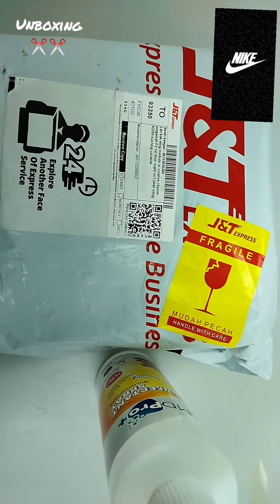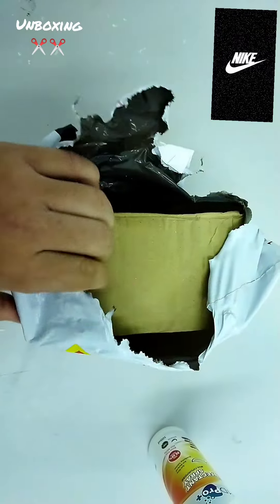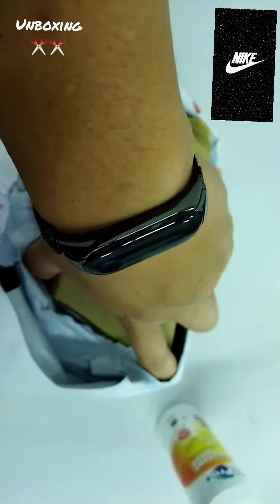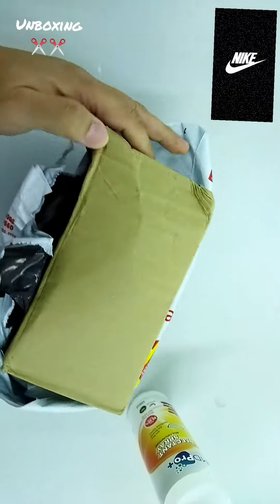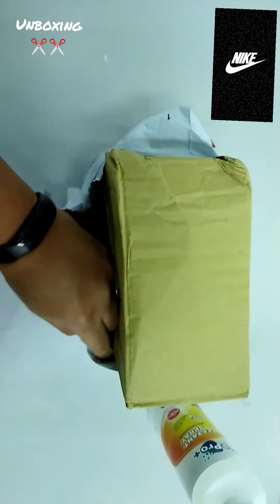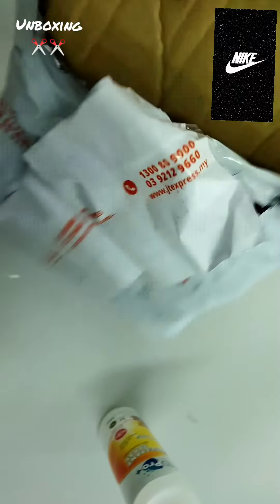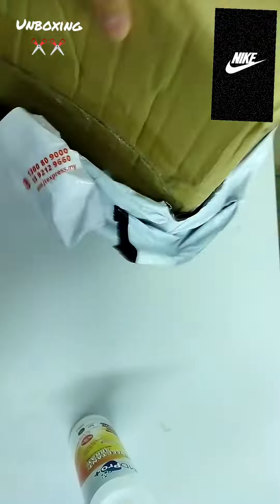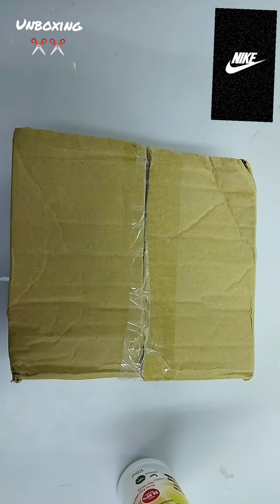✂️UNBOXING✂️ (PART 2)